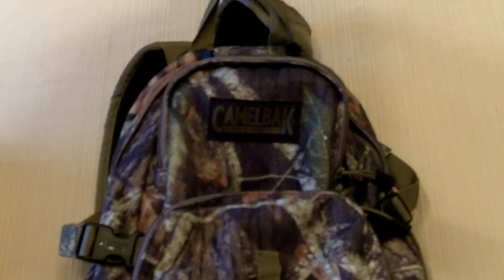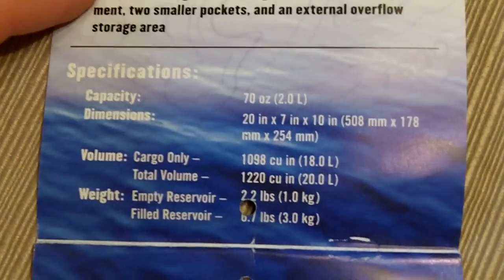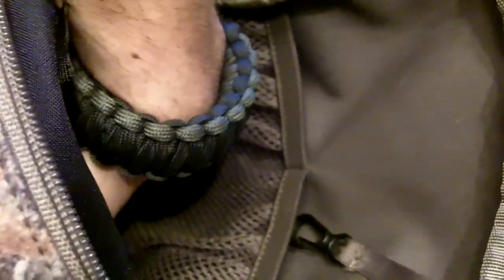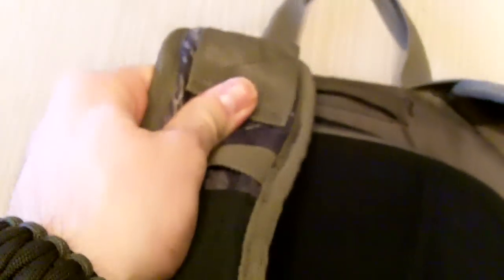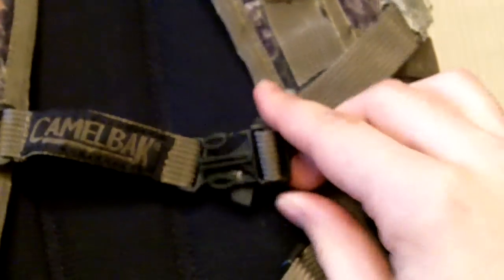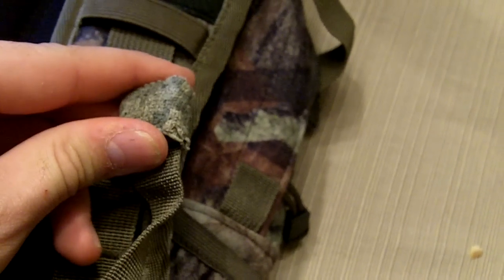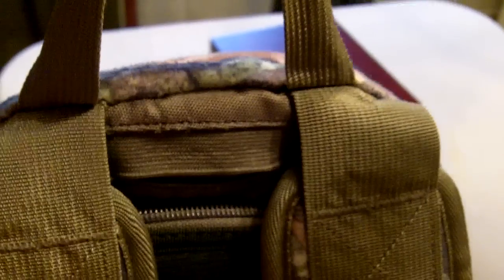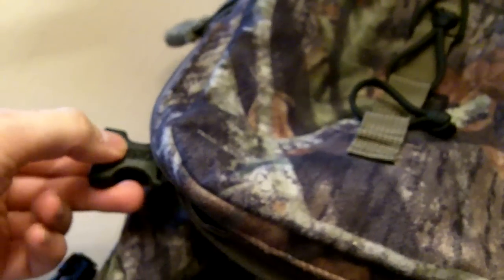Camelbak striker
Sorry about the camera jumping around, i'm trying to get a tripod. I have put this pack through a lot and it has held up, it's a beast! This is the older striker pack, but you can still find it on amazon and ebay. The new pack is called the (Striker XT)

The compact Striker is great for fast-paced, big game hunts. Lightweight and streamlined, this system is quiet and comfortable, plus it carries enough water for a 2-3 hour outing. Easy fill, easy clean via the Omega Reservoir. Hydrolock valve securely shuts off water flow. Organized storage includes main compartment, two smaller pockets, and an external overflow storage area. Durable fabric exterior is quiet, water resistant and lightweight. Enhanced reservoir access through zippered back panel. Made of water resistant pack cloth. Size: 20 in. x 7 in. x 10 in. Wt. 2.20 lbs. Capacity: 70 oz. (bladder), 1098 cu. in. (cargo), 1220 cu in. (total volume)